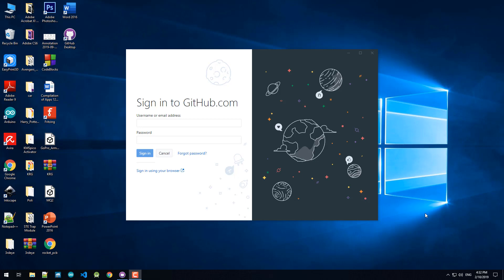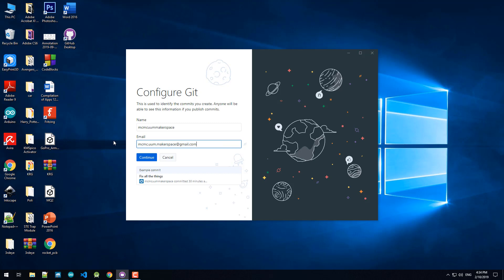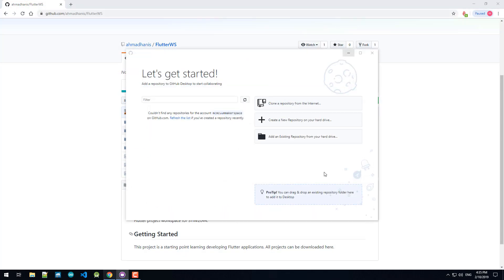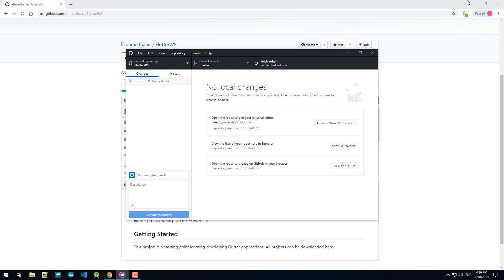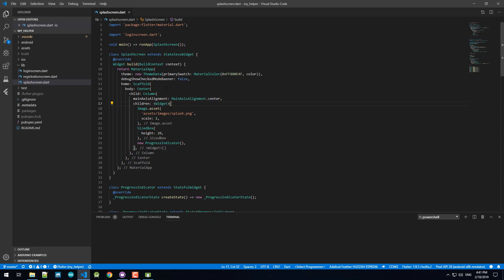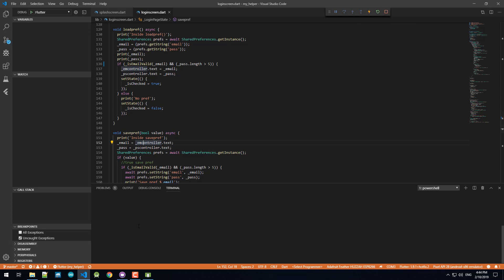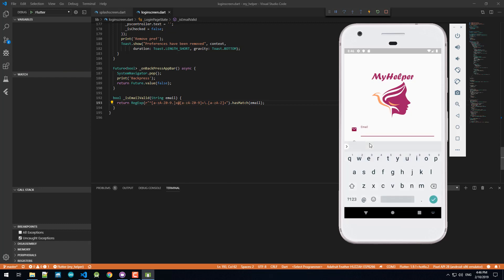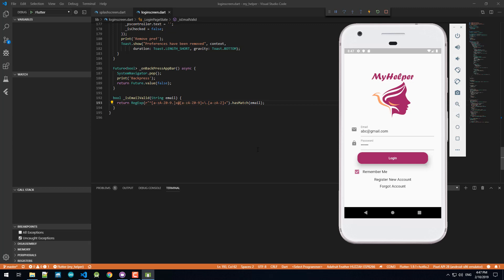How to clone github project into your computer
Clone a project into your computer